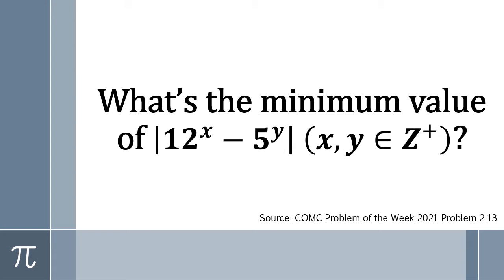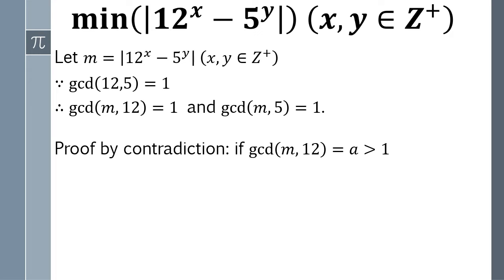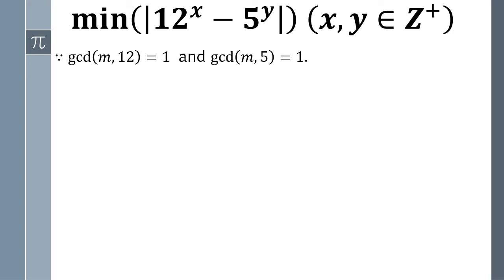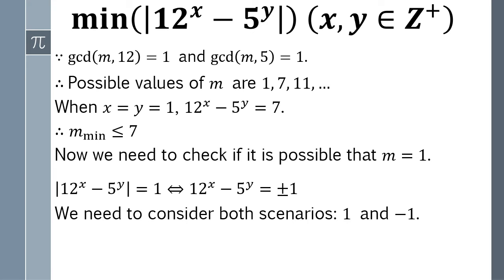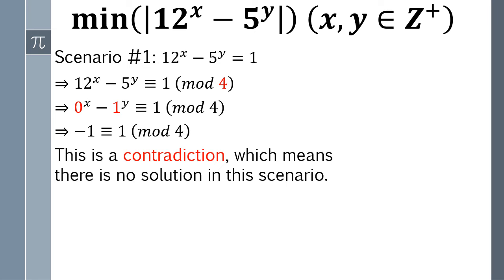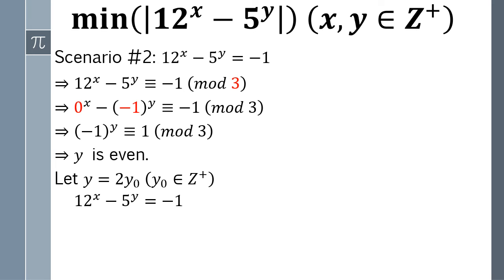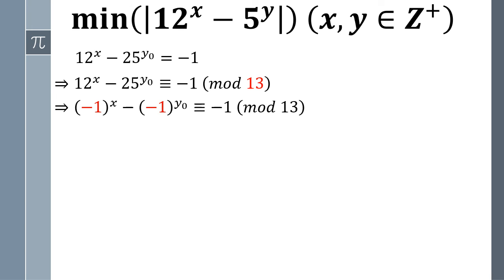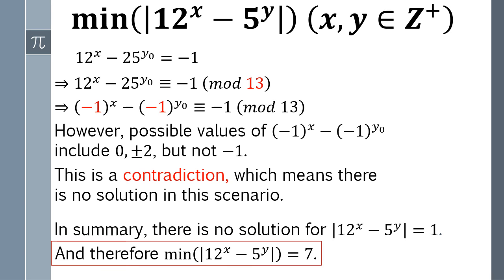Minimum value of an integer exponent expression using modular arithmetic and proof by contradiction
This video looks for the minimum value of an integer exponent expression: |12^x-5^y|. Two major methods are involved: the first is modular arithmetic, in which an equation is turned into a congruence expression. By choosing an appropriate modulus, we are able to draw useful conclusions to move the solving process forward. Another method is proof by contradiction, in which we assume what we want to prove is not true, and then show that the consequences of this are not possible, which contradict either what we have just assumed, or something we already know to be true (or, indeed, both). Modular arithmetic combined with proof by contradiction is widely used in sovling number theory problems. The source of the problem in the video is Canadian Open Mathematic Competition (COMC) Problem of the Week 2021 Problem 2.13.